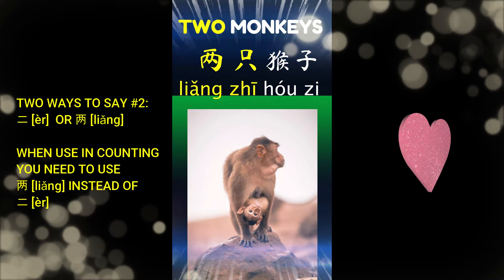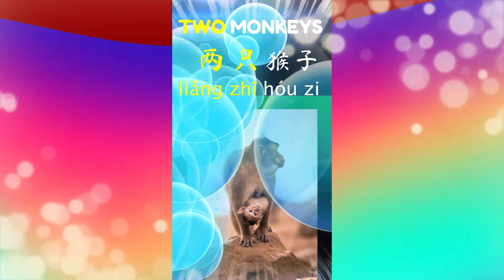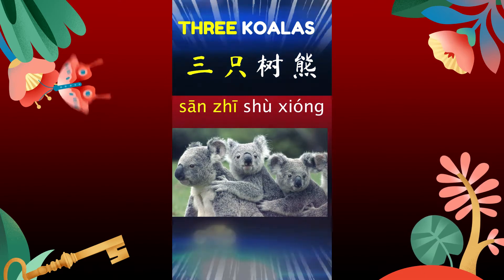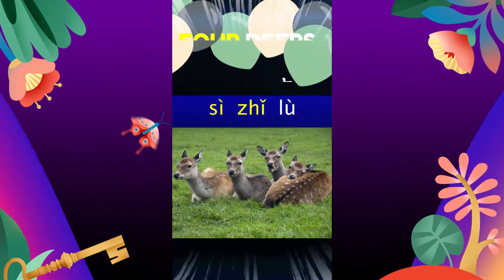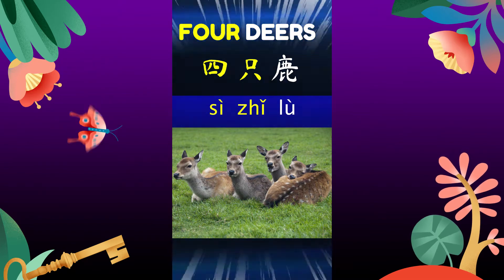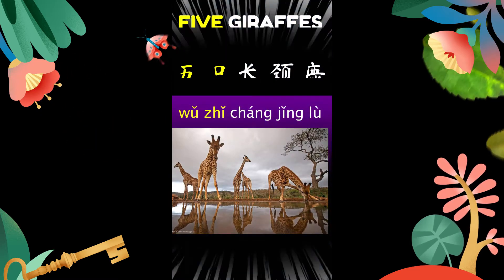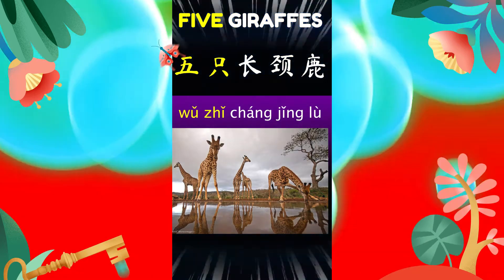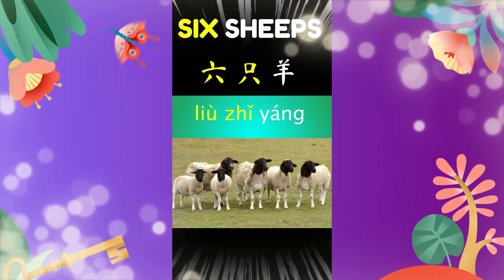Most Essential Measure Word For Animals In Chinese｜English/Chinese｜PLEASE READ DETAIL@DESCRIPTION｜量词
Most Essential Measure Word (Part1) For Animals In Chinese｜English/Chinese｜Learn Chinese With Sally Gouw｜量词. There are 4 types of measure words to use for the animals. In this video I am teaching you the first character of Measure Word which is 只 [zhǐ]. In Chinese you need to use measure word for any types of numbers in counting follow by a measure word. It is vital to learn all the measure words, although there are not really have a conclusive ways of remembering it. The only way is to memorize or remember as a general rule. Such as if you do not remember the exact word and it is always great to remember a general measure word. In this case, for animal, always remember at least one measure word, 只 [zhǐ]. Even you use the wrong measure word but at least it will make sense in a sentence rather than you drop the measure word then the sentence completely has no meaning whatsoever.
*Apologize for typos of plural : Deer and Sheep.

Measure Word #1 : 只 [zhǐ]
This is the most common measure word to use for animals.

Measure Word #2 :   条  [tiáo], it is mainly use for something long and slim such as snake. Same as this, dog also overlap with this measure word. So dogs can use 只 [zhǐ] or 条  [tiáo].

Measure Word #3 : 头 [tóu] This measure word is also means "head" and mainly use for big animals, but not all big animals using this. some are overlap with measure word #1. Such as Hippo, we use 只 [zhǐ].

Measure Word #4 : 匹  [pǐ]. This measure word is only specifically for horse. Therefore you just need to memorize it.

In conclusions:  if you do not remember for the specific animals, please substitute with the most common measure word #1 , 只 [zhǐ].
In that case at least people understand what you are talking about, rather than dropping the measure word then it means nothing. Such as,
One Horse 一匹马  [yī pǐ mǎ]; If you forget the measure word for horse is "匹 [pǐ ]", then you drop the measure word became "一 马 [yī mǎ ] which literally has no meaning. However if you substitute with the most casual measure word "只 [zhǐ]" became  一只马  [yī zhǐ mǎ], in that case it has meaning, even though it is incorrect measure word but people will understand what you mean.

One Hippo  一 只 河马 [yī zhǐ hé mǎ]
Two Monkeys 两只猴子 [liǎng zhī hóu zi]
Three Koalas 三只 树熊 [sān zhī shù xióng]
Four Deer  四只鹿 [sì zhǐ lù]
Five Giraffes 五只长颈鹿  [wǔ zhǐ cháng jǐng lù]
Six Sheep  六只羊 [liù zhǐ yáng]
Seven Cats 七只猫   [qī zhǐ māo]
Eight Dogs 八只狗  [bā zhǐ gǒu]
Nine Rabbits 九只兔子 [jiǔ zhǐ tù zǐ]
Ten Ducks 十只鸭  [shí zhǐ yā]

If you are new or you missed out the learning of each animals, here is the playlist and you can
go back to listen to it,

If you are not a beginner and you would like to learn more about Measure Words, here is the playlist and it is one of my book,